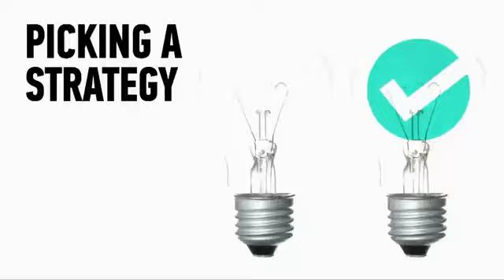How to build a mobile application - Part 8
Mobile to Screens

As the market for iPhone, iPad, Android, Blackberry, and Windows Mobile applications heats up, more and more companies are diverting most of their focus and investments towards that "next big mobile app idea". Here are the five most important points of mobile application development.

1. Business Case: If you have an idea that could make in to a good mobile application, you should first research if another application on same / similar idea already exist. Determine how you can differentiate and improvise your idea. Understand if there is a need for the application that you plan to develop. Besides validating your concept, assess if developing that application is a good fit for your business strategies, direction, and if you will be able to recoup investment in to developing this application.

2. Target Audience: Whether you are developing application for your internal business use, use by other businesses, or use by individual consumers, you should have a good understanding of who your target audience is. That will help making design and technology decisions for your application. If you are targeting global audience, you may also have to consider making your mobile application multi-lingual.

3. Technology Selection: With mobile client applications, you cannot develop a single application that can run on all of the mobile platforms. Each of the mobile platforms is different and run only applications that are developed on the specific technologies. So if you develop an iPhone application, you cannot run the same application on Android, Blackberry, or Windows Mobile platforms. That is why it is important that before beginning application development, you select an appropriate mobile platform for your application. If your plan includes developing application for multiple mobile platforms, make sure that you architect your application properly to reduce initial and ongoing development efforts and costs. Most importantly, determine if you really need to develop a mobile client applications which are platform specific or a mobile website / web application which are more universal and could run on all smart phones.